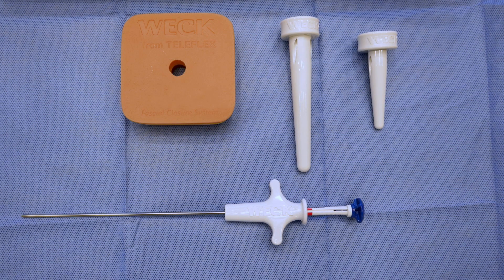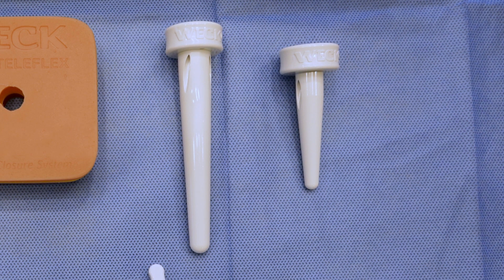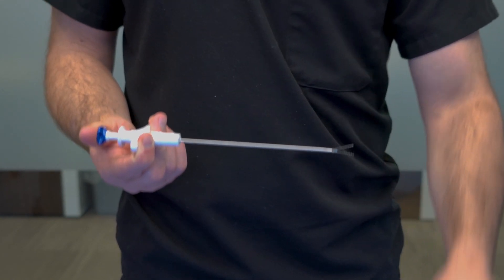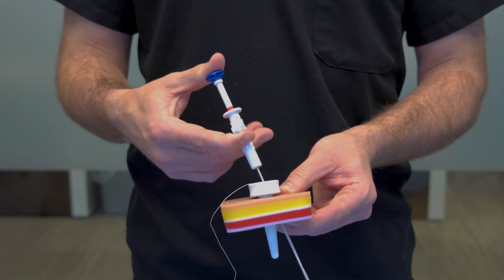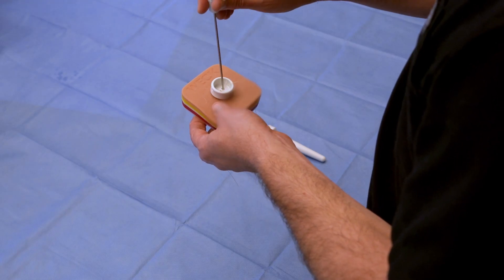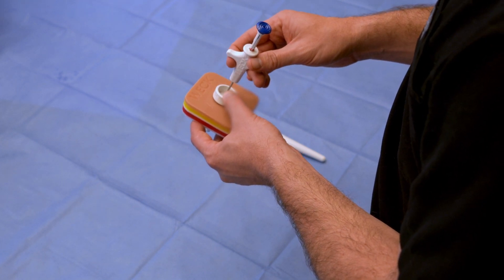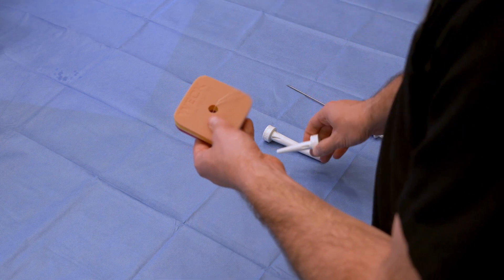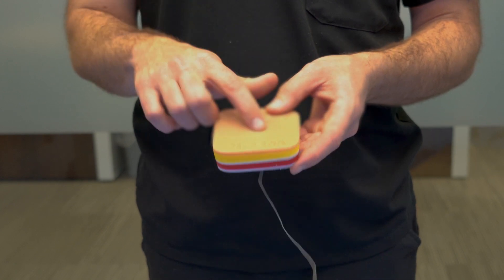Weck® EFx Classic™ Fascial Closure Inservice Demo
for more information.

The Weck® EFx® Classic™ is a fascial closure device designed to protect you and the patient from unneeded sharps sticks. Please refer to the Instructions for Use for complete setup and guides. This video will provide a quick visual of how to set up and use the EFx® Classic™ for facial defects of 5 mm to 15 mm in diameter.